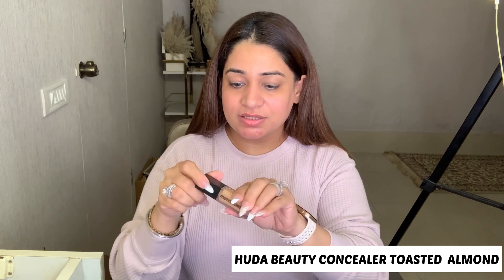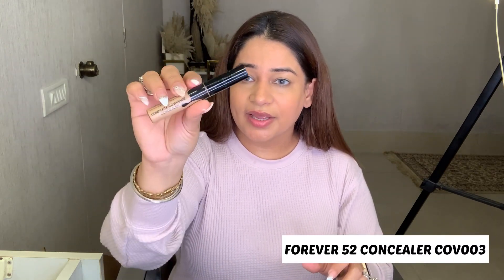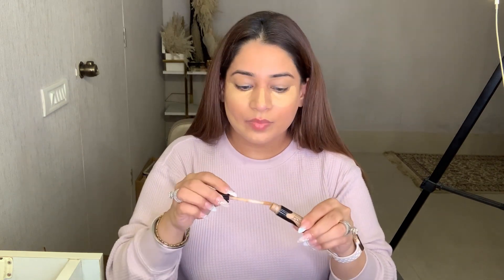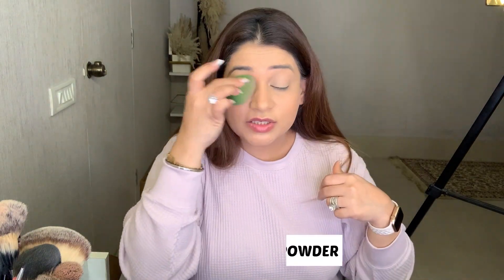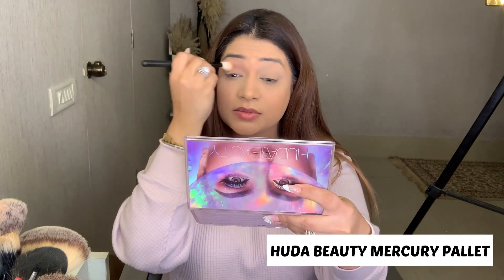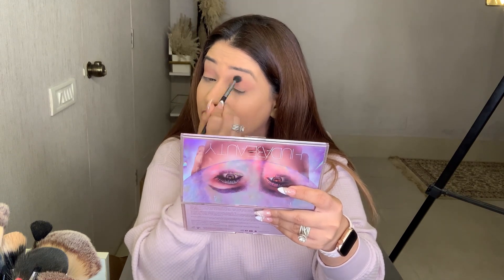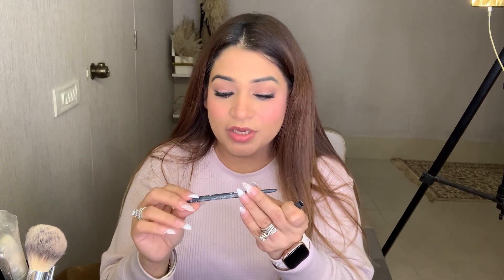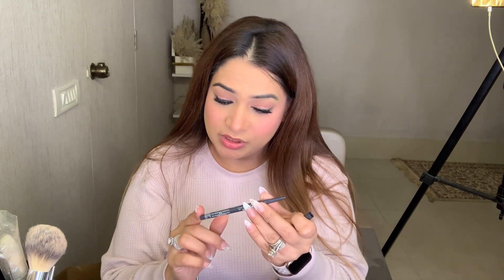SELF MAKEUP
Hello friends

How to do Self makeup look | @Glam factory by komal soni   | Makeup Tutorial in (हिन्दी)

For Class Inquiry DM @ at INSTAGRAM

©️copyright: all the content of this channel is made by Channel owner  , do not copy or use any content (paid or unpaid) without permission.

makeup tutorial
affordable & Easy
eye makeup bridal
Reception bridal makeup
Full makeup Tutorial
Reception MAKEUP TUTORIAL
Indian मेकअप
Reception makeup look
dulhan ko kaise sajate hain
foundation
makeup kit
bridal eyeshadow
bride makeup
uffs n lashes brushes review
cuffs n lashes brushes review
hooded eyes
professional makeup kit
आई लाइनर
Eyes makeup easy techniques
Easy techniques for makeup
Easy way to do makeup
Beginners easy makeup look
Exclusive Bridal Makeup Tutorial
makeup tutorial
affordable & Easy
Reception bridal makeup
Full makeupk Tutorial
Reception MAKEUP TUTORIAL
Indian मेकअप
eyemakeup tutorial
Reception makeup look
foundation
makeup kit
bridal eyeshadow
bride makeup
lashes brushes review
hooded eyes
professional makeup kit
आई लाइनर
Glam factory by komal soni
unique makeup tutorial
bridal makeup
professional makeup kit
Full Tutorial
makeup in summer season
lashes review
hooded eyes
professional makeup kit
आई लाइनर
Best Long Lasting Makeup/Step By Step Bridal Makeup
Step by step Makeup tutorial With Advance
Professional Makeup Class
cut crease eye makeup